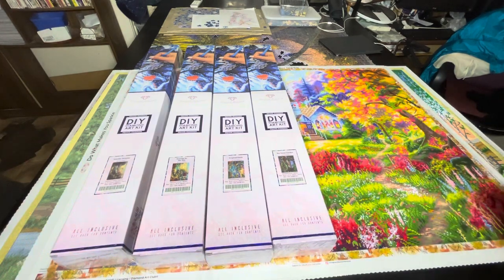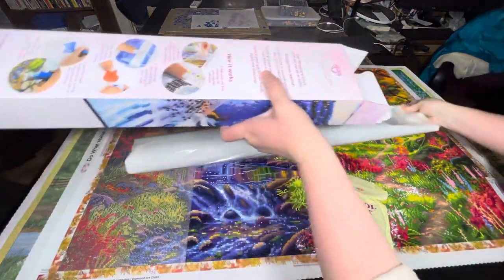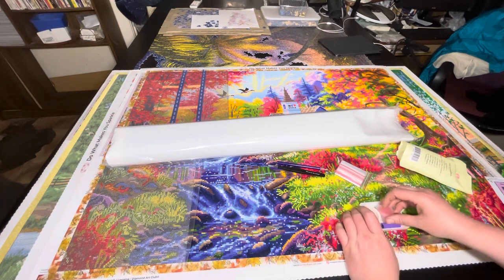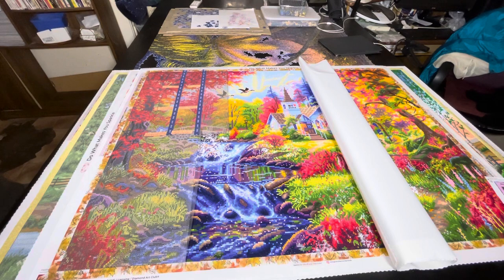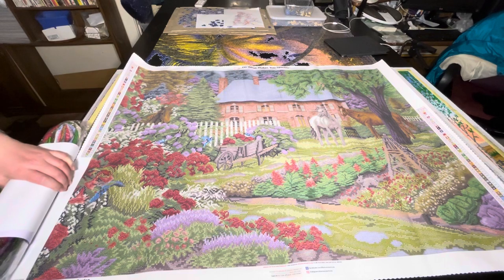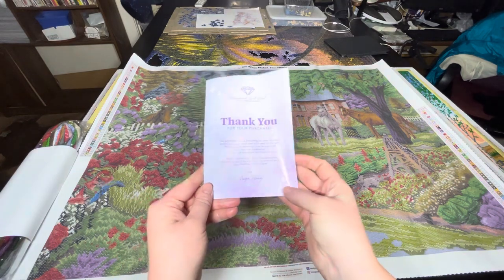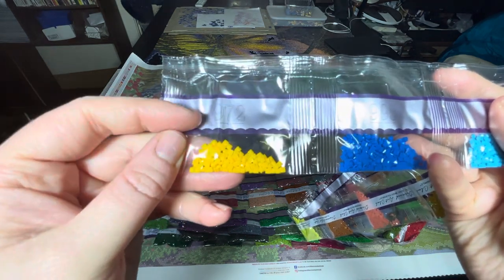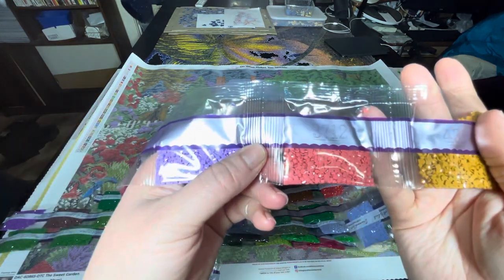Unboxing Diamond Art Club The Sweet Garden - Chuck Pinson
Hey everyone, Welcome back to Rebecca’s Colouring Arts and Crafts.

Todays Diamond Art Club Unboxing is The Sweet Garden.

Have a great day/evening!